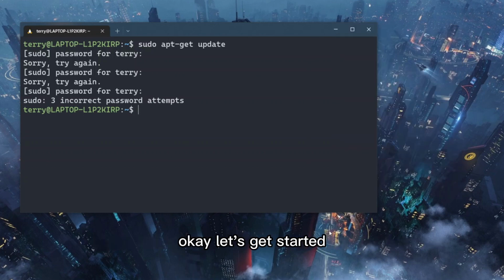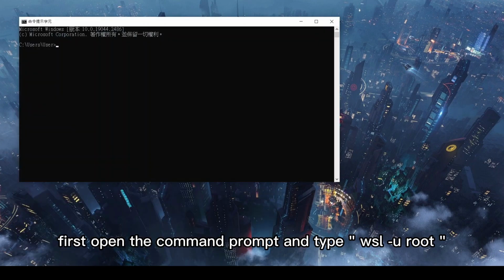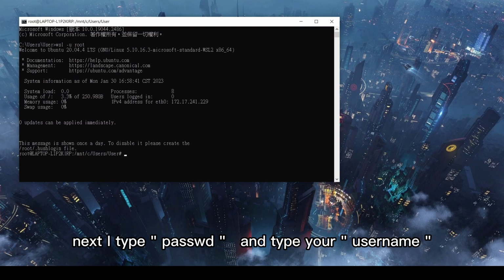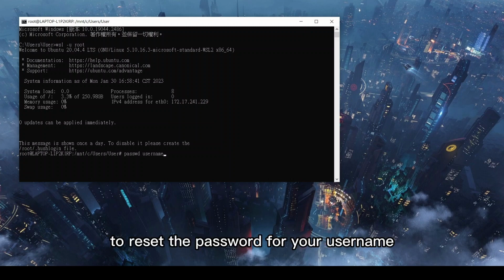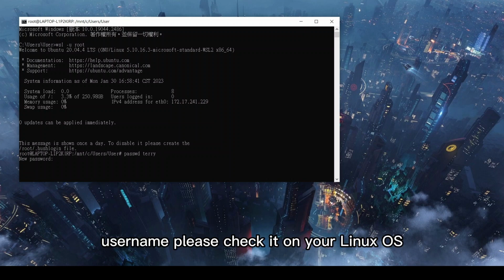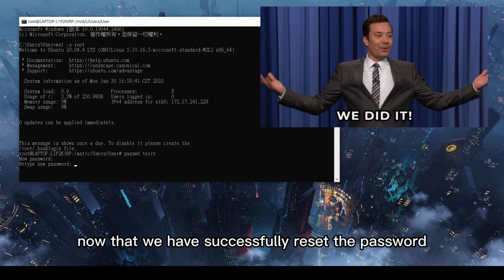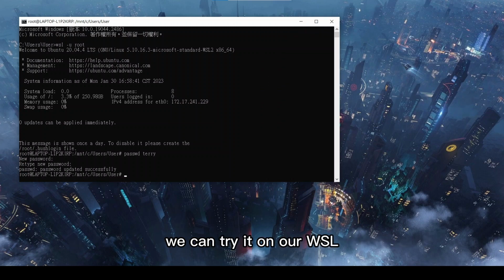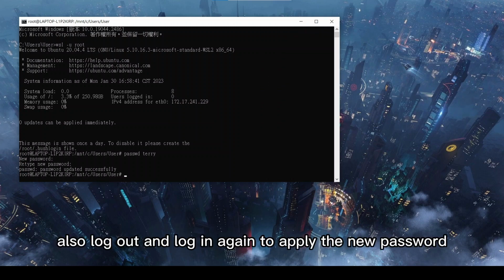Easily Reset Forgotten Linux Password on WSL with Two Simple Command Lines | 快速重設 WSL Linux 密碼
Learn how to reset a forgotten Linux password on Windows Subsystem for Linux (WSL) with ease. In this tutorial, we show you two simple command lines to get the job done quickly and efficiently. No more stress over lost passwords, watch now!